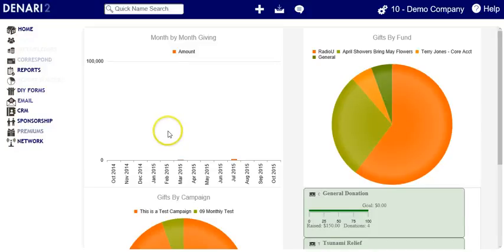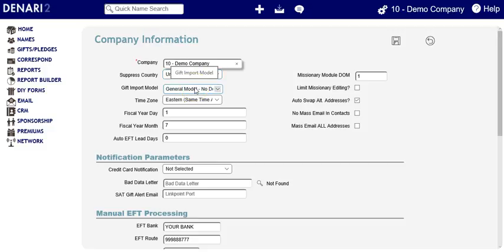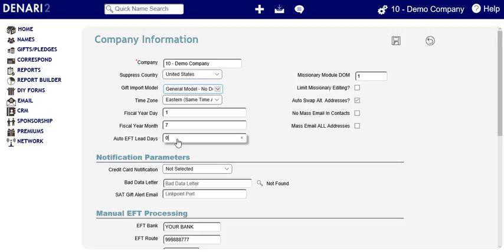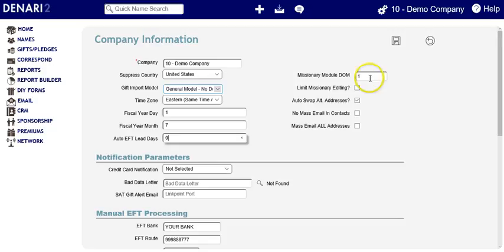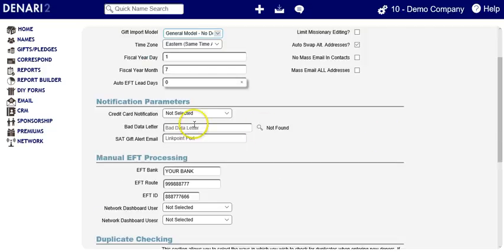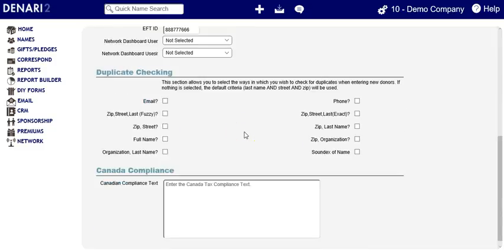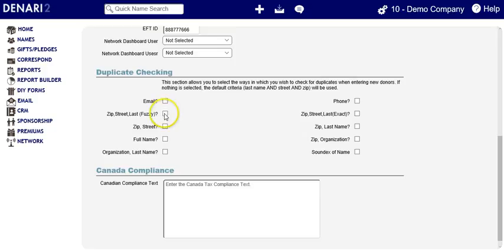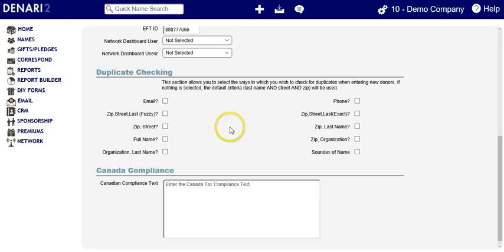Denari Software | Online Donation Software | Denari2 | Company Information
Denari Software | Online Donation Software | Denari2 | Company Information - In this lesson learn about Denari Software company page.